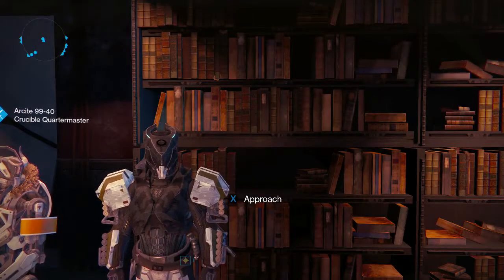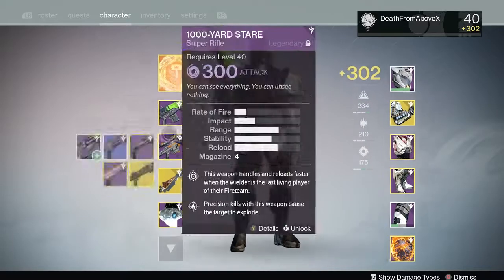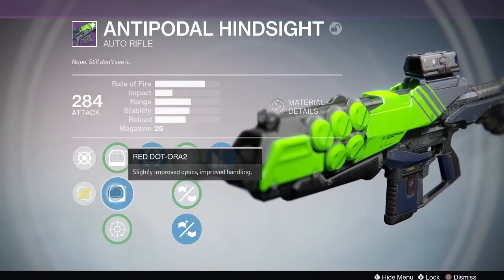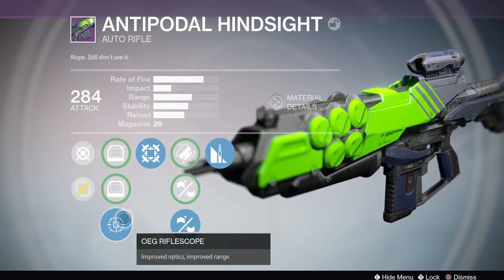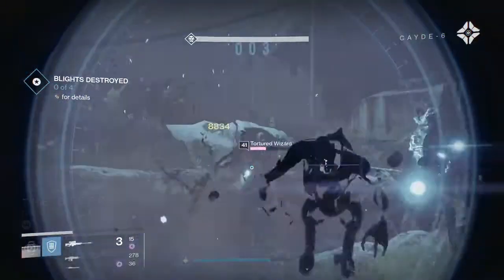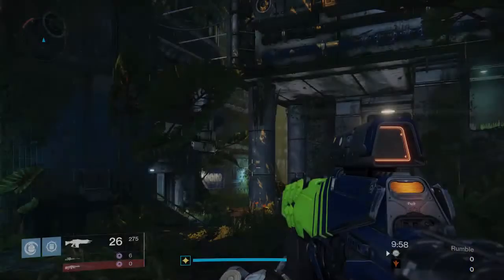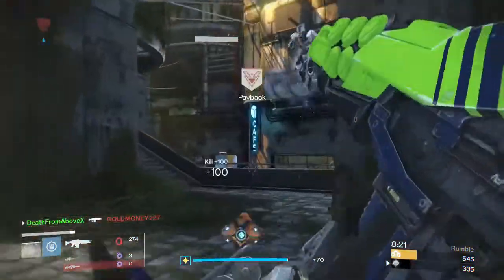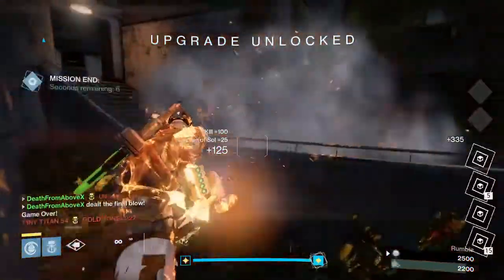Antipodal Hindsight Maxed! Crucible Legendary Auto Rifle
The Taken King is here and he has brought with him some awesome guns! In this video I take a look at the Antipodal Hindsight Crucible legendary auto rifle. The talents are hip fire, fitted stock, injection mold, rifled barrel, and glass half full. Let me know what you think.